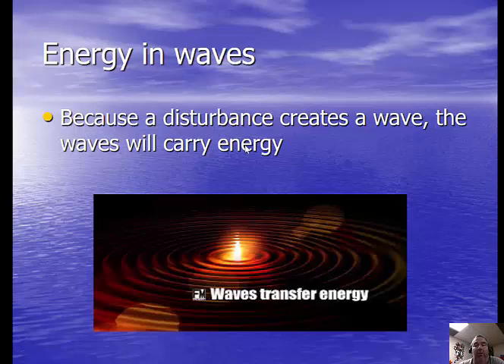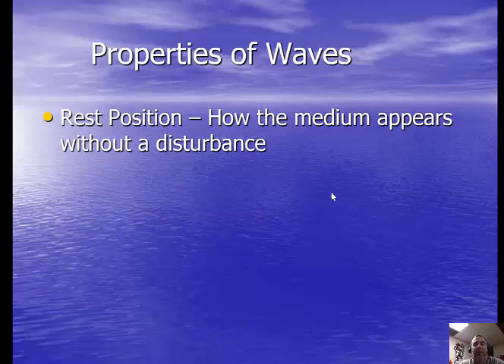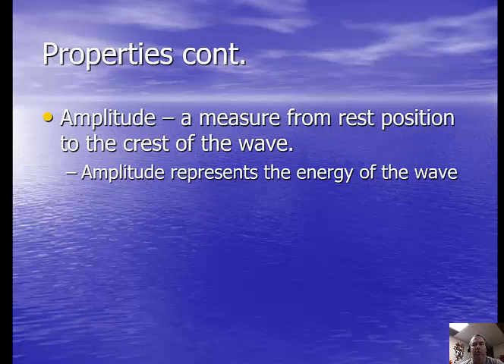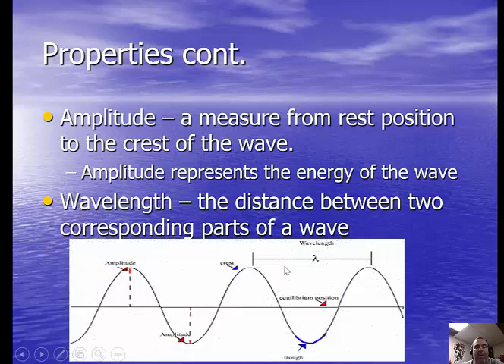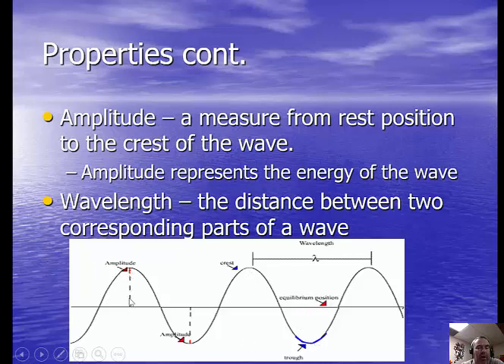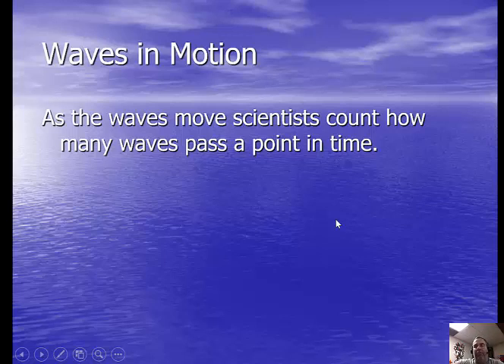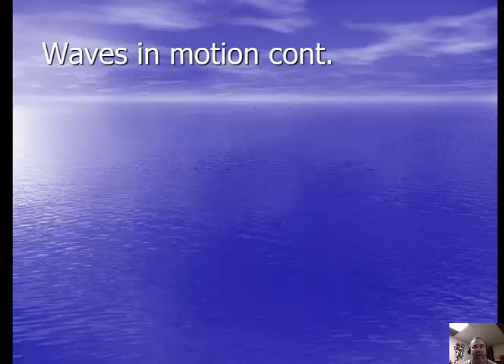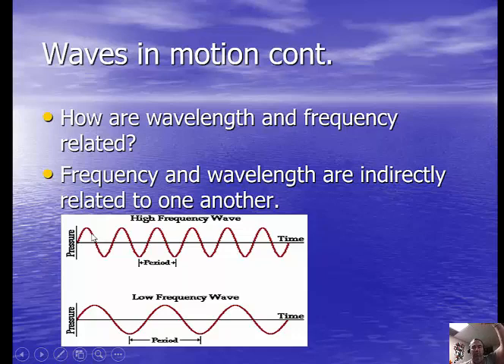Wave Properties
General Science Ch. 8 Section 2